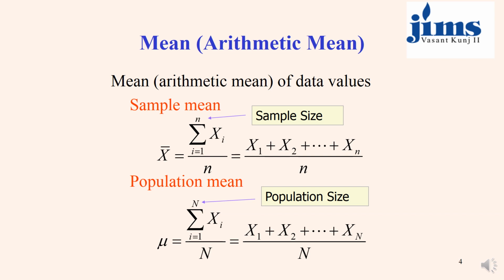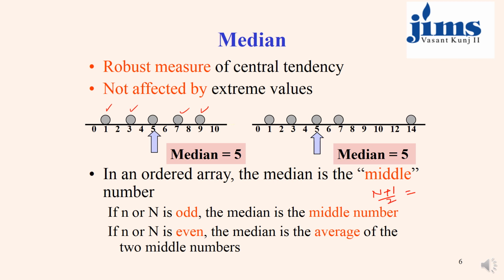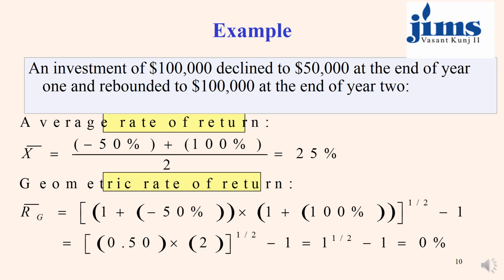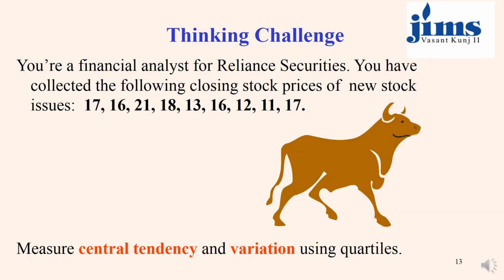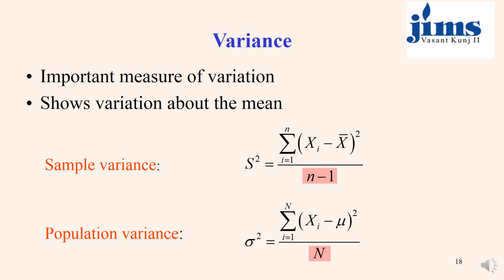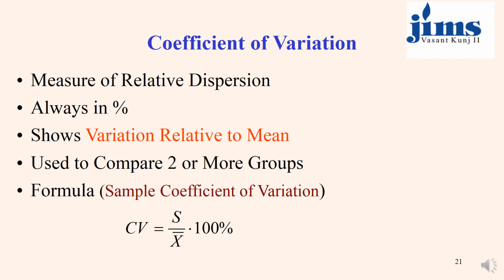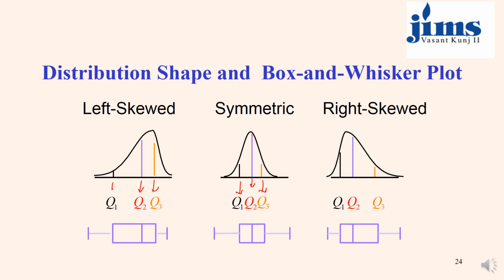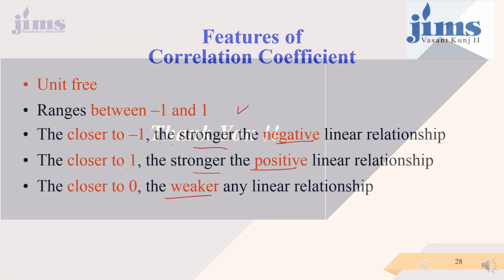Business Statistics II Central Tendency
BVRM-204/Business_Statistics/Prabal_Chakraborty